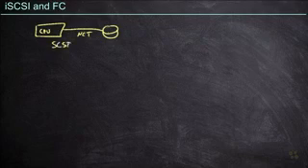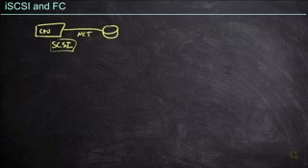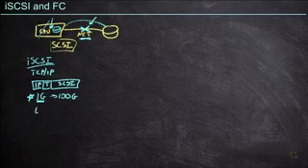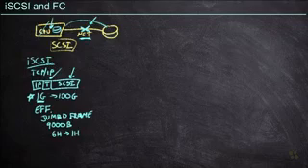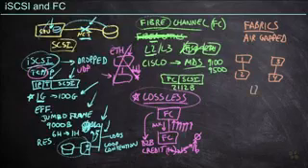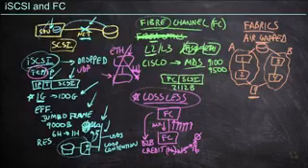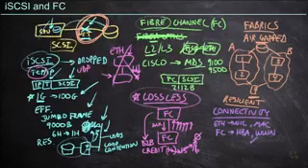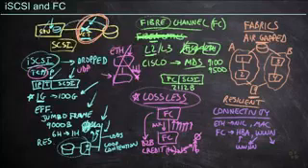226 iSCSI and FC Cisco CCNP Data Center 350 601 DCCOR CBT Nuggets